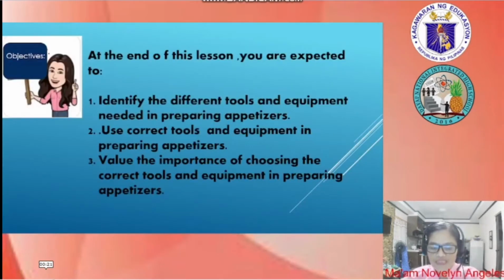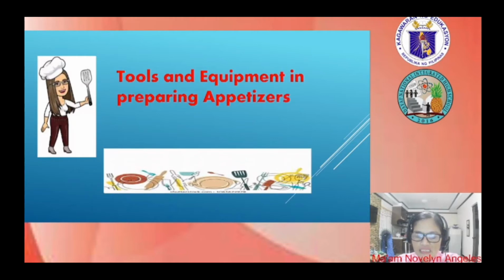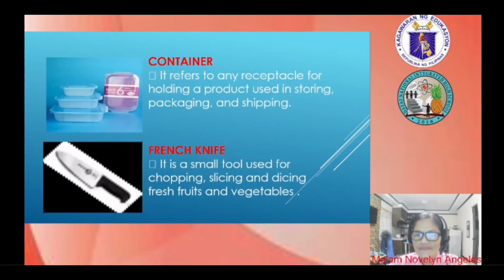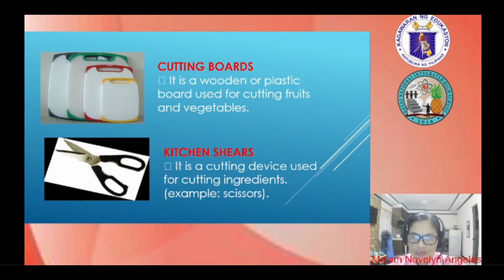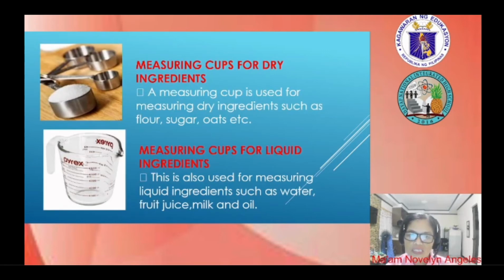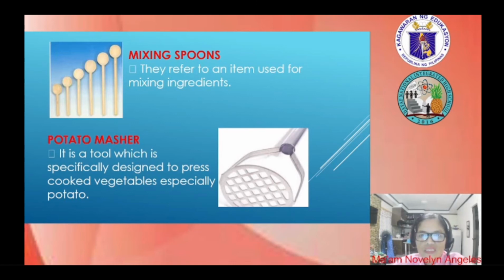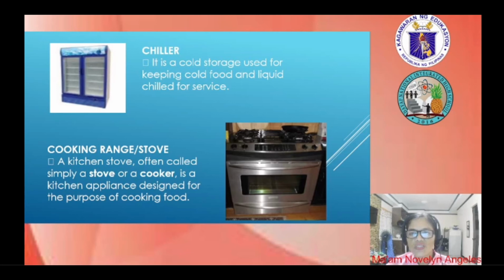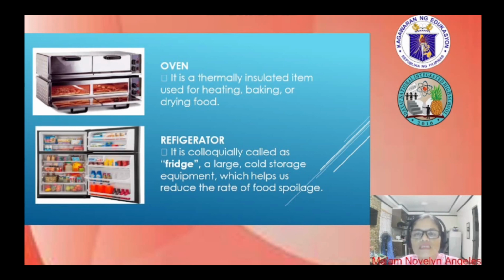Tools and Equipment in Preparing Appetizers